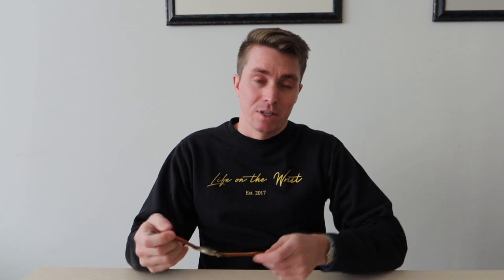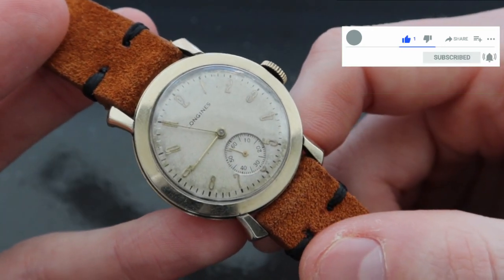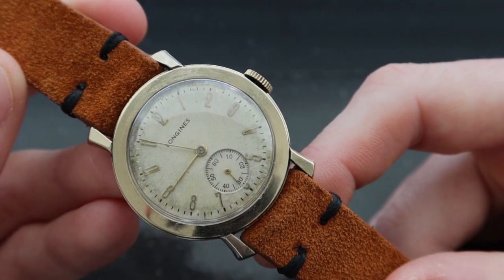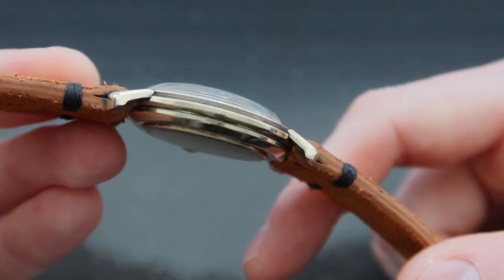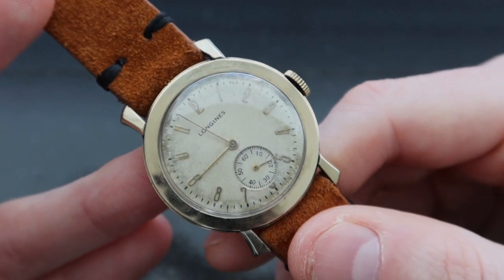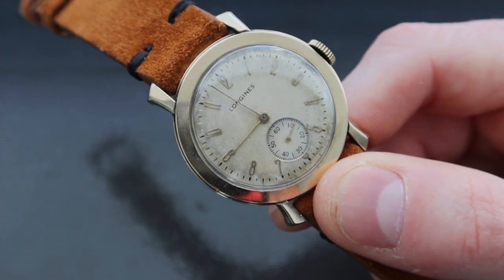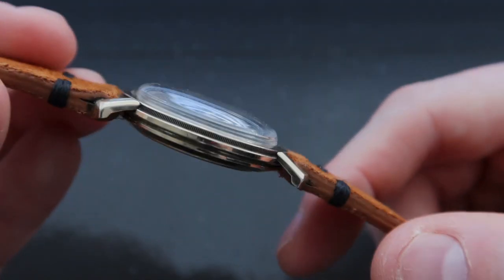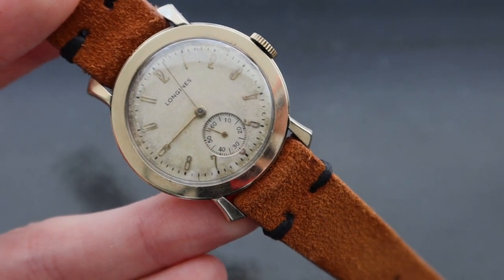Distinctive Case Design, The 1943 Longines reference 2183-1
The 1940’s were an interesting time for the world. Not only from a historical perspective with what was happening on different continents, but also from the perspective of innovation and design. All the while, watch companies were producing exciting watches that played a big role in fashion and utility.

Longines, one of the companies at the forefront of watchmaking during this era, was actively operating in many markets, the USA market being one of them. In this market, the variety of watches sold was so vast mainly because the company worked with many different casemakers who produced exceptionally individual cases for the watches. The model Longines used was to outsource their casemaking for the USA market, given the import taxes and duties for watch cases were high, and then import watch movements that would be married up with cases in the USA. We’ll come back to this idea later.

The watch today is a reference 2183-1. Technically speaking, this reference number is not a tracked reference because the USA market did not use reference numbers like the European market. This Longines was manufactured in 1943. The watch has a 10k gold filled case that is in good condition. The case features signs of light polishing. A very distinctive part of the overall case design of this watch is the upper section of the case which features a coin-edged finishing to it while the rest of the case has a polished finish. It provides an additional layer from the side-profile of the watch which gives the watch additional depth on the wrist.

The watch features short, fin-shaped lugs that angle gently to the wrist. Because they are not extremely curved, the watch sits flatter, and larger making the 34mm case very wearable. The watch has a cream dial, with gold applied hour markers in an art-deco font, and has a subsidiary seconds dial. The watch hands are long and thin.

To understand more about how this watch case came about, looking at the caseback can be educational. Looking at the caseback markings, the watch was sold by the Longines-Wittnauer Watch Company that operated out of New York and Montreal. The companies name is engraved on the inside case back. Wittnauer was a successful brand in the USA, and was acquired by Longines in 1950, just after World War II where they became a distribution partner for Longines. In 1969, Longines-Wittnauer was sold to Westinghouse Electric Corporation and in 1994, Longines ended their distribution relationship with Wittnauer. But, during their partnership, many different models hit the market that are of interest to collectors today.

Additionally, on the caseback of the watch, one can see a 10K stamp, and a stamp in the shape of an Urn with “Co” on the inside. Normally, one would be able to see additional stamps which indicate the casemaker of the watch. Based on researching this stamp, it appears the case was manufactured by The Keystone Watch Case factory. The factory had two locations, one in Philadelphia, Pennsylvania and the other in Riverside New Jersey. They began operations in 1880 and were owned by Hagstoz & Thorpe. In 1886 they incorporated and consolidated many of their individual entities. They manufactured gold and silver cases and focused on the gold-filled case production.

With the caseback off the watch, one can also see the watch movement. The watch runs on the caliber 10L movement. This is technically the Longines caliber 10.68Z movement. The 10.68Z name was used for watches sold in the European market, while caliber 10L was the name of the movement for the USA market. One can see “10.68Z” under the balance wheel. This movement was launched in 1932 and used many of the new developments in movement manufacturing that came about in the late 1920’s. Namely, producing movements at lower cost, quicker production, and higher finishing standards. The caliber is highly finished, with polished steel, and mounted jewels inside threaded chatons. It has been said many times, but Longines really was competing at the highest level during this era.

The balance wheel bridge is stamped with the import code “LXW”. This inscription was the import code used by the Longines Wittnauer group when they imported movements from Switzerland to the USA. So, it is likely this movement was put together in Switzerland, shipped and imported to the USA. It then met up with it’s case made by Keystone Watch Case Company.